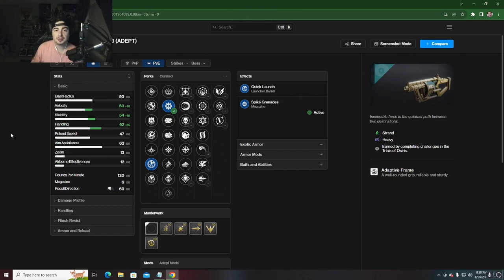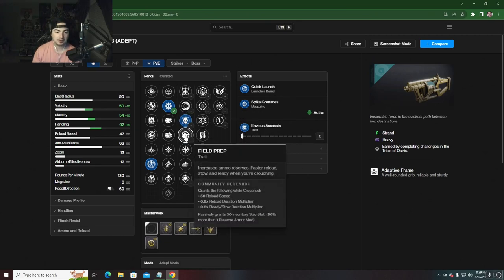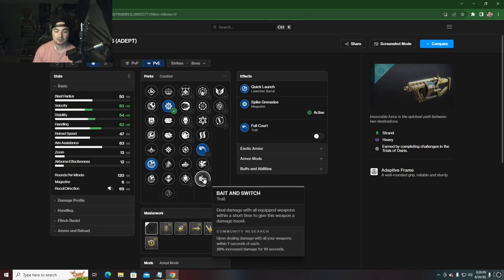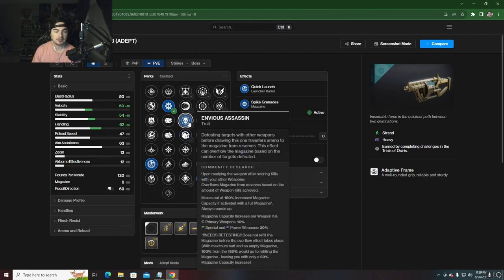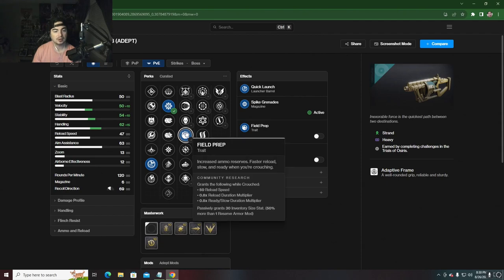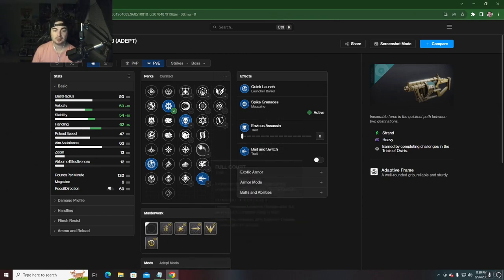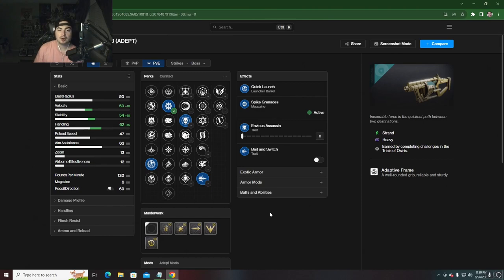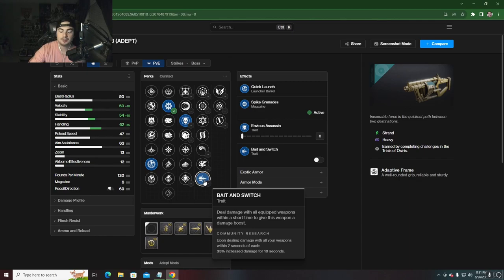The ONLY Grenade Launcher With Bait and Switch? CATAPHRACT GL3 God Roll is a MUST HAVE - Destiny 2